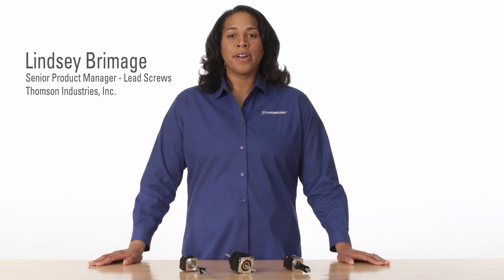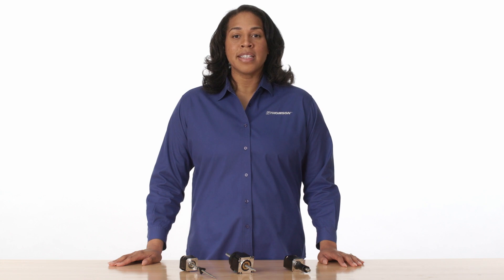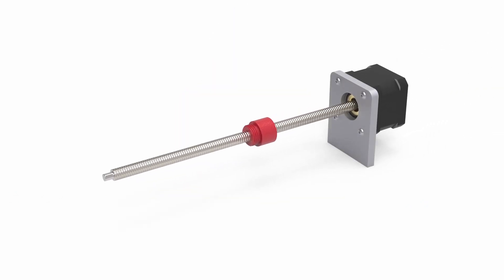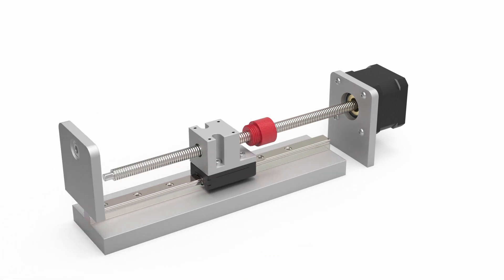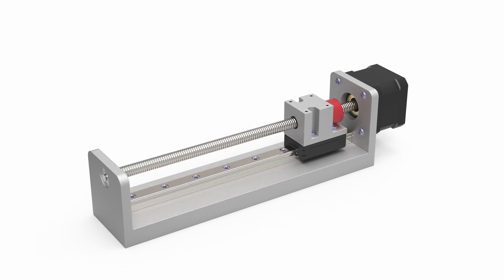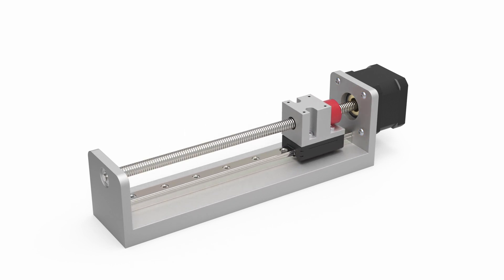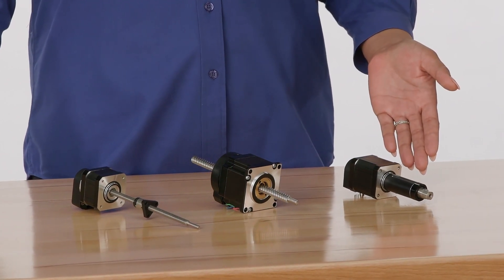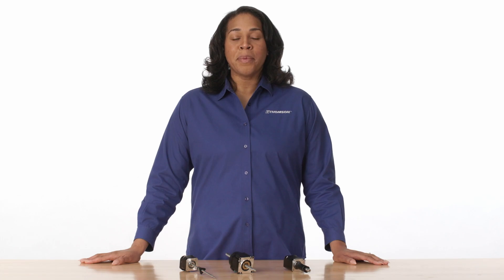Tech Tips: How to Install a Stepper Motor Linear Actuator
Watch this video to learn the basics of proper installation for the three configuration types of SMLAs.